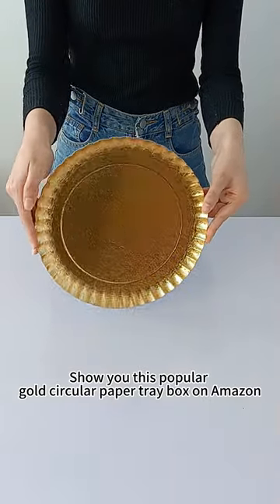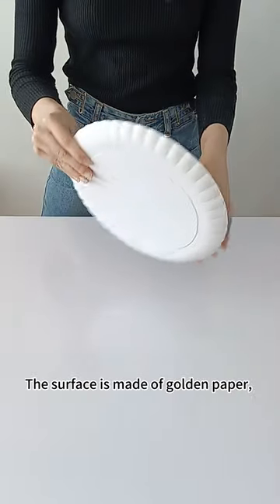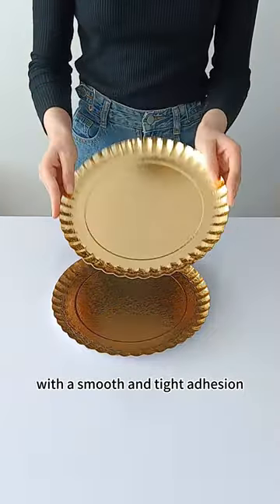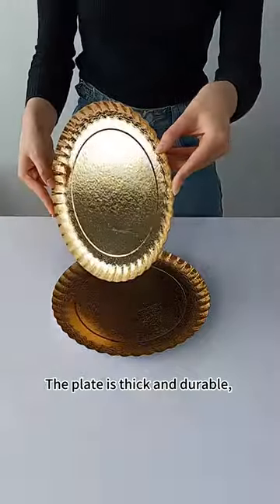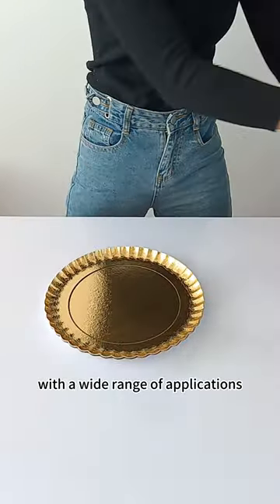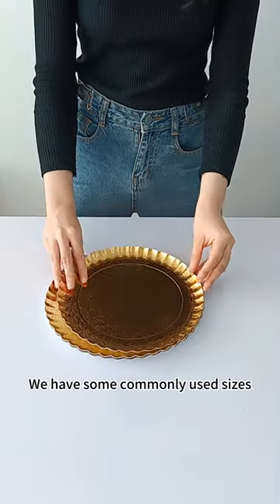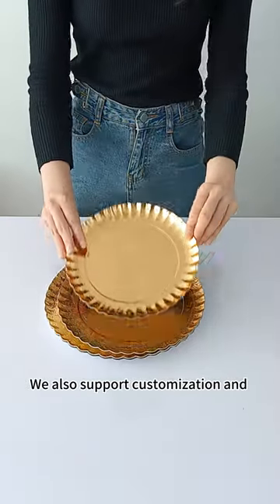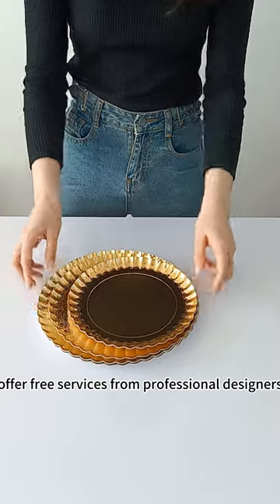Gold Paper Plates/Round Solid Color Disposable Plates - Gold Dinner Party Plates For All Occasions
Show you this golden food grade circular tray that can be used to showcase cakes; It can also be used to hold fruits, food, etc
Support customization, and we have a professional design team to provide free services
We are a paper packaging factory🏭 with over 2️⃣0️⃣ years of experience.
Follow us to know more about packaging supported products🥰